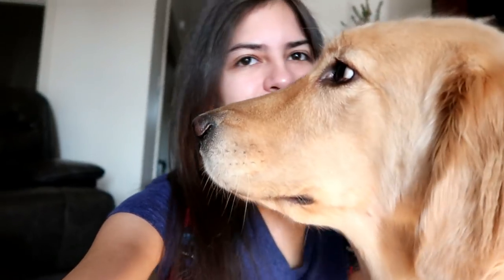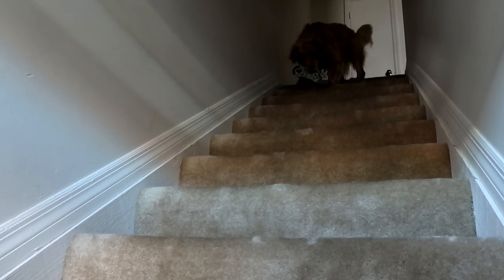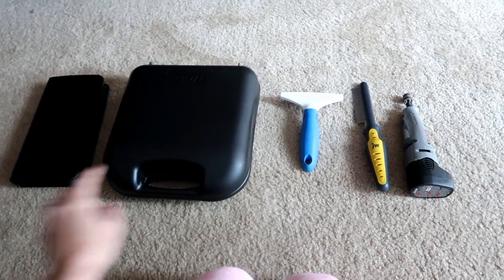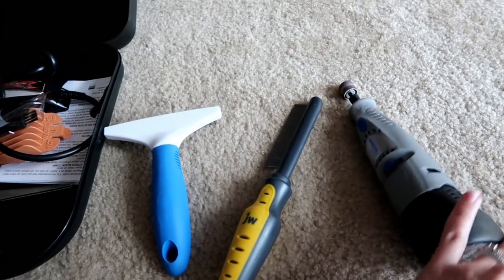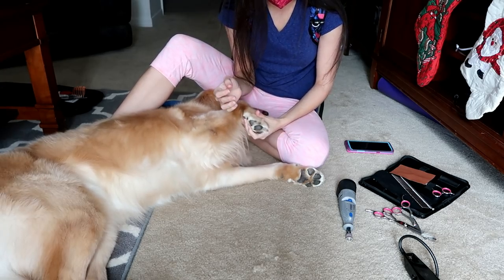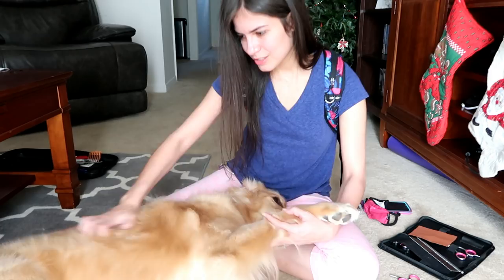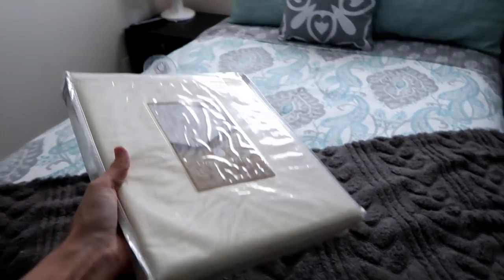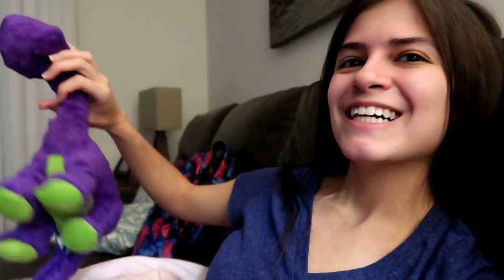🐕 Pampering My Service Dog | Grooming Session! 💅 (12/18/17)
SCISSOR SET

Teespring handles all production, shipping and customer service (thank goodness, lol). The campaign is ongoing. Both blue and pink accents come in a V-Neck option (size XS – 2XL) and normal neckline option (size XS – 5XL). Part of the proceeds are going to Red Cross. I hope y’all love them as much as we do!

--- I wear the mask due to my Angioedema and Immunodeficiency, it filters allergens and germs. Learn more in my “All About My Chronic Illnesses” video!

My Patron Executive Producers: Danielle Smythers, Karen Ratcliff, Jaime Heiner, Elizabeth Smith & Phillip Casey!